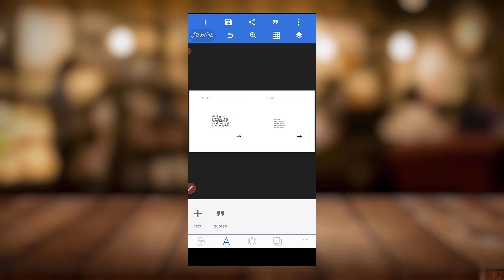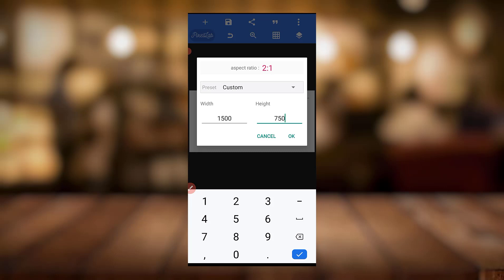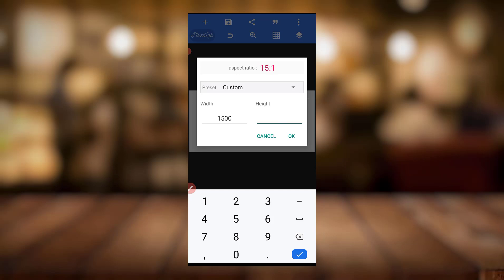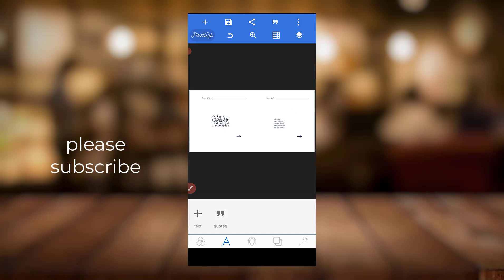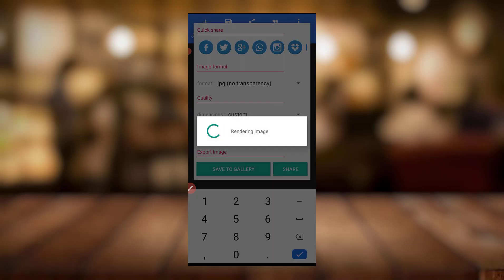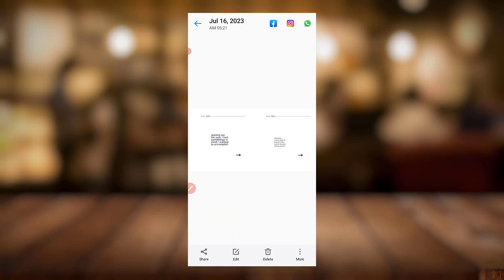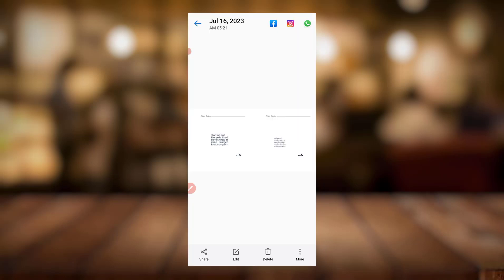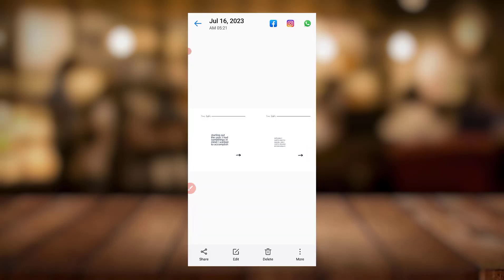THE BEST WAY TO EXPORT YOUR PROJECTS IN PIXELLAB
In this video, we dive deep into the world of exporting projects in PixelLab, unlocking its full potential for professional-grade results. From optimizing image quality to selecting the perfect file format, you'll learn valuable techniques to make your projects shine. Follow our step-by-step tutorials and gain confidence in exporting your creations flawlessly. Enhance your visual design skills and join us on this journey of PixelLabExportMastery. Don't miss out on this ultimate guide that guarantees to take your projects to the next level.